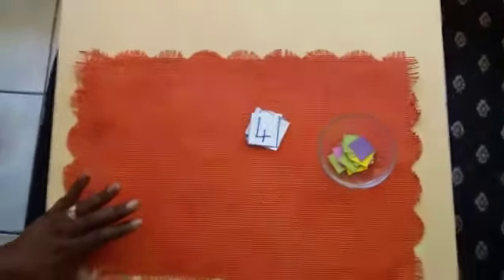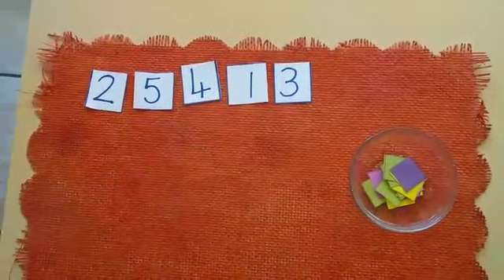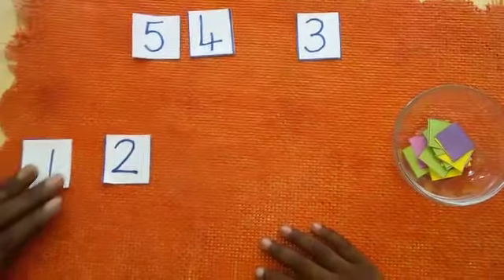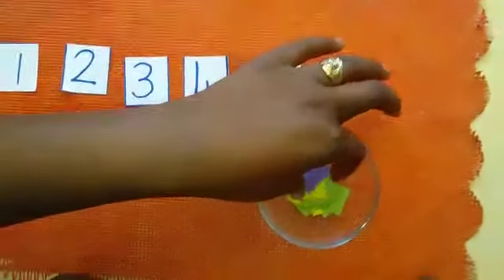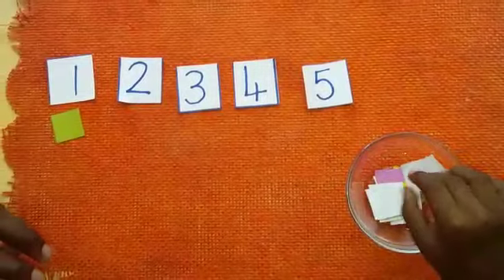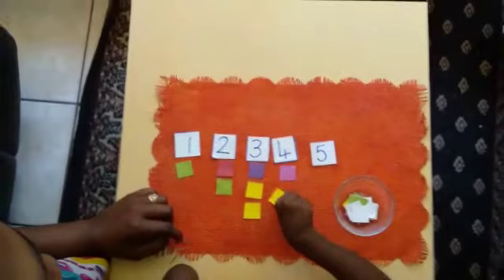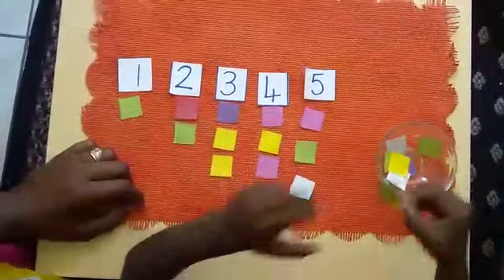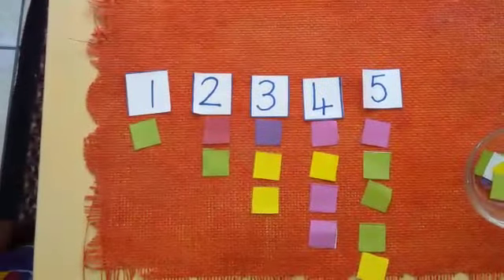23 April 2020